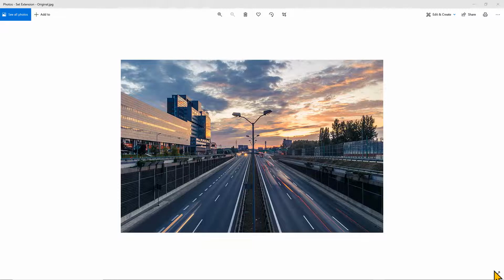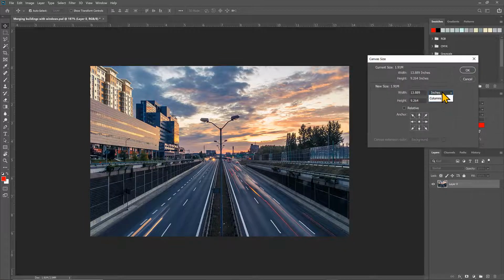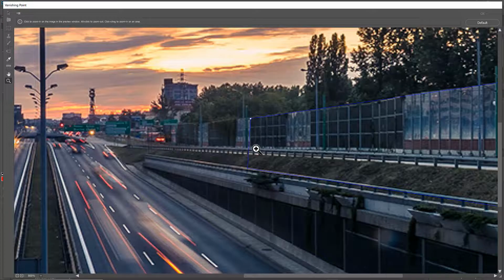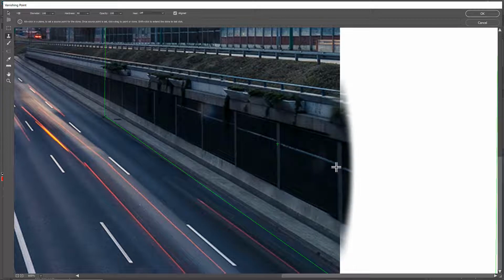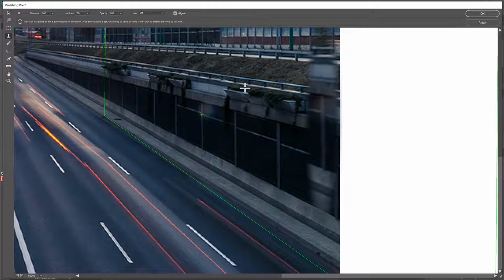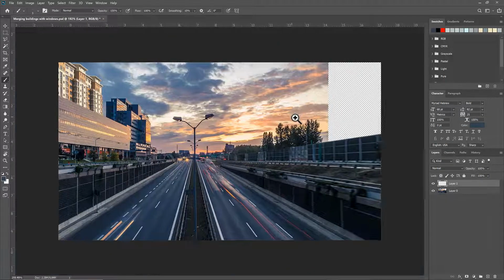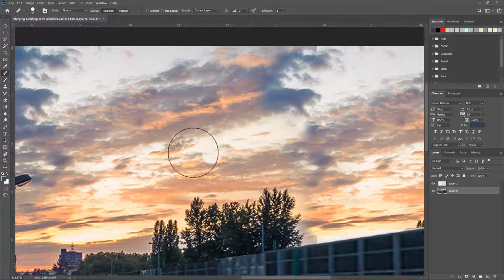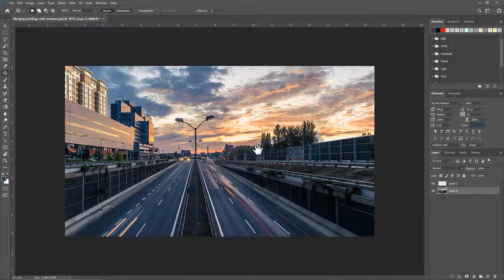Set Extension For DMP - Vanishing Point and Cloning In Perspective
My other DMP content/s